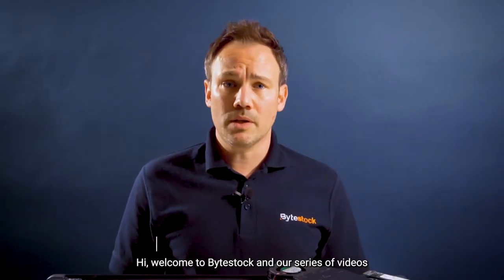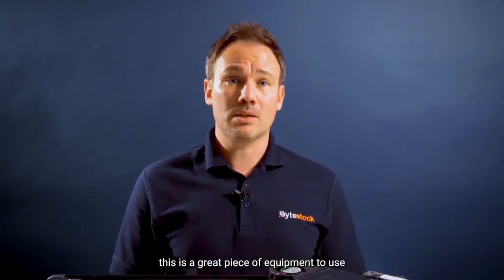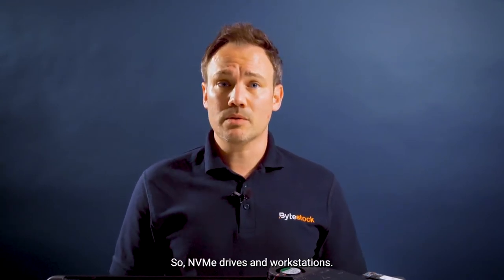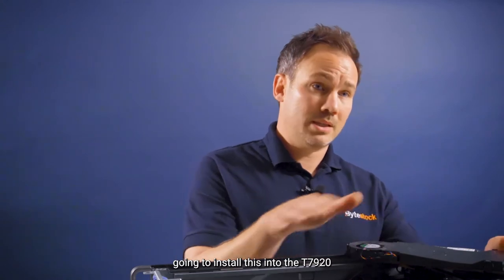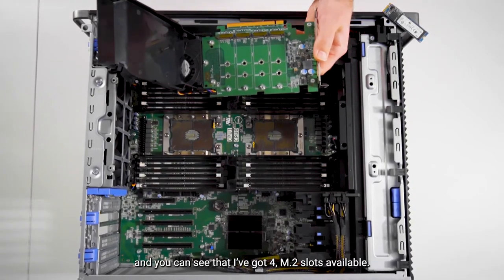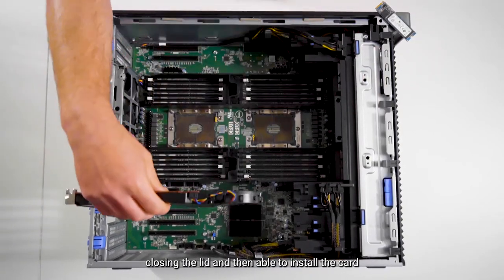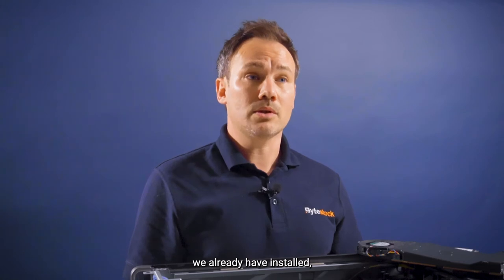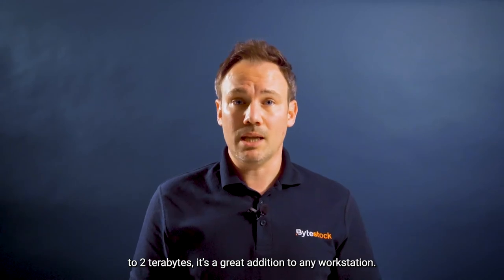A New Class of Memory - NVMe vs Dell Precision T7920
Episode 4

Previously, we've looked at three different servers. So, we will look at the T7920 workstation and how it works with NVMe drives.

Workstations tend to work best with a different type of NVMe drive. Our Head of Sales for Bytestock tells us what you need to know if you're looking at the T7920.

Our company proudly offers a wide range of refurbished IT hardware at unbeatable prices. We understand the importance of having reliable workplace equipment, so we offer up to 70% discounts on all our refurbished products. Additionally, we are so confident in the quality of our products that we offer a 5-year warranty on all purchases.

Our experienced team of professionals is dedicated to providing top-notch customer service to ensure your business gets the equipment it needs to thrive. We can also customise and modify the hardware to meet the specific requirements of your business. Whether upgrading your existing systems or starting from scratch, our team can help you find the perfect solution.

In addition to our fantastic prices and exceptional customer service, we are committed to sustainability and environmental responsibility. By purchasing refurbished IT hardware, you are saving money, helping reduce electronic waste, and preserving our planet for future generations.

Don't hesitate to contact us today to learn more about our products and services, and let us help you take your business to the next level with reliable, affordable IT hardware.

Captions: Hi, welcome to Bytestock and our series of videos regarding NVMe drives. Today we'll be looking at workstations, so slightly different to the servers we’ve lookedwe'vereviously. So, if you’re in meyou'reoduction, architect, or anything like that, especially within CAD design, this is an excellent piece of equipment to use, and it’s great it's to add NVMe storage to either an existing workstation that you have or potentially a new one that you might be looking for.

So, NVMe drives and workstations. The way these tend to work is with an M.2. Now, as you can see, it’s a much it'sler drive to the U.2’s that we’ 2'shad inwe'veservers and the way that we’re going forestall this into the T7920 is via cardholder here.

Quite simply, we've lifted up the card storage here, and you can see I’ve got 4 I'veslots available. The drive itself will slot in, and then we’re going we're it in there. That will then keep it in place, closing the lid and then able to install the card into one of the PCI slots.

Now, this does mean that I’m going toI'mse a PCI slot, so if we are utilising lots of GPUs and thGPU'slike that, we do need to take that into consideration, the cards we already have installed, but if we’ve got nonsevere, it’s great it's to add NVMe storage to your system. And like I say, with the 4 drive slots available, you can have NVMe drives from 256GB to 2 terabytes; it’s a greatit'sition to any workstation.